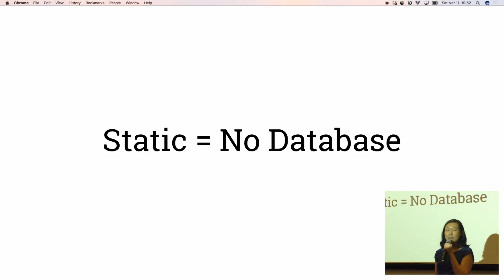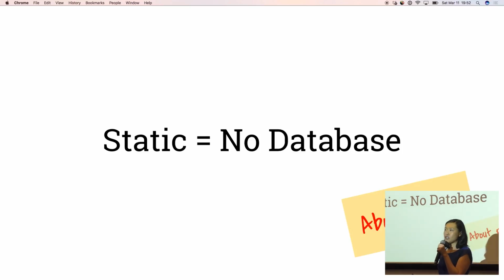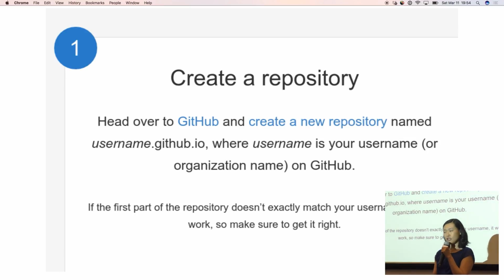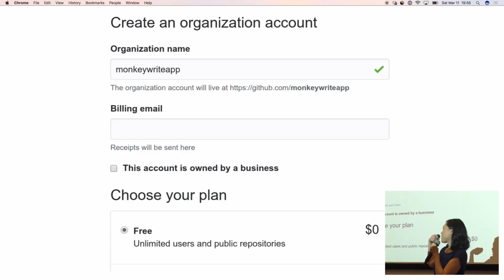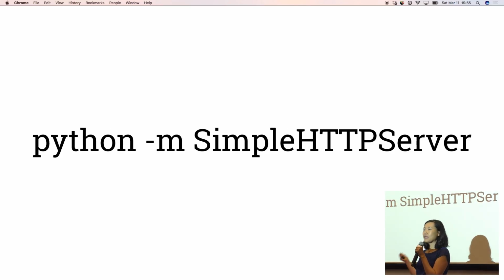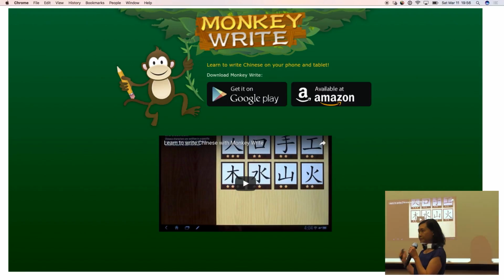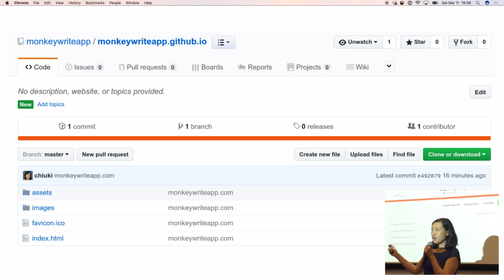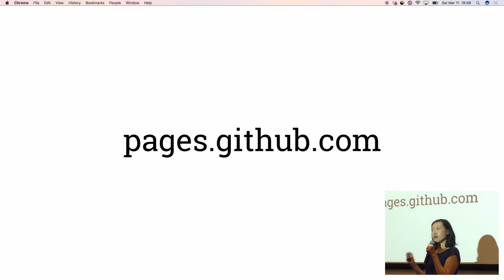Chiu-Ki Chan: Static Website with GitHub Pages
At Women Techmakers by GDG Boulder on 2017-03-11